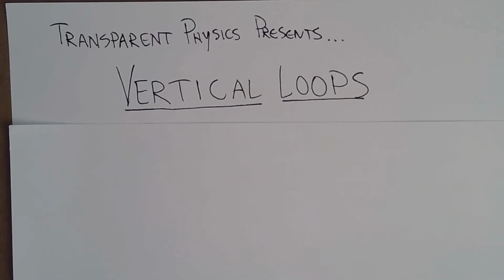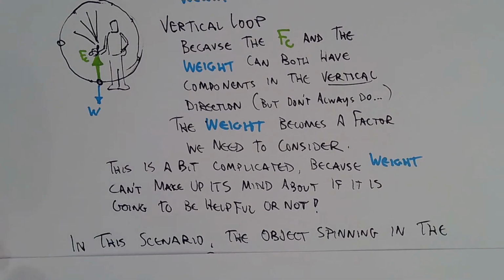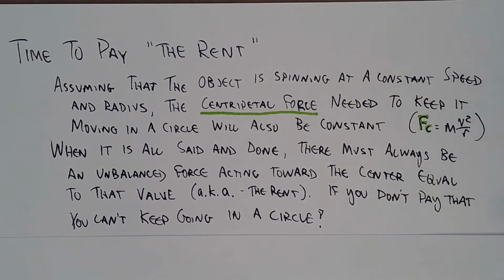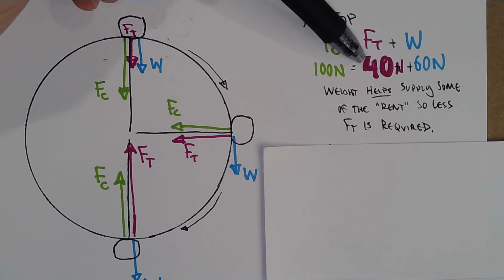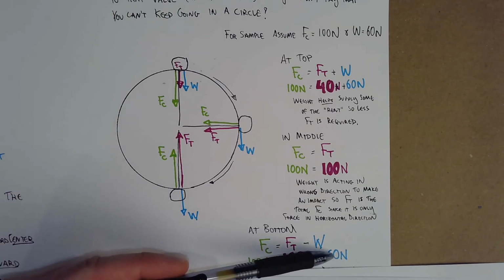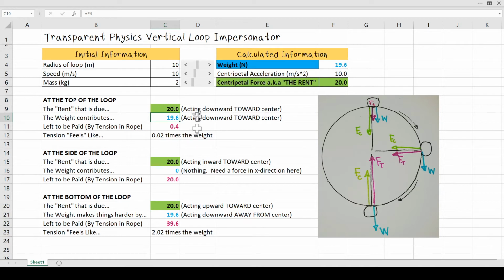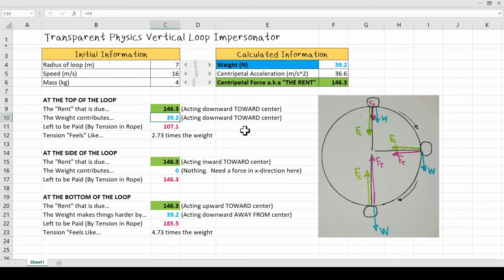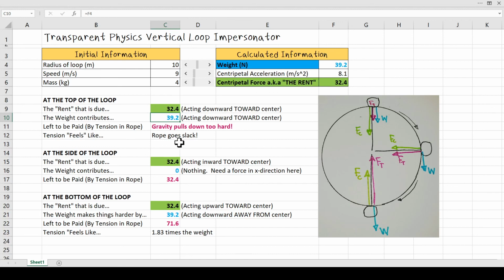Transparent Physics: Moving in Circles - Vertical loops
Whether you're spinning a bucket in a circle or riding upside-down on a roller-coaster, the physics of vertical loops can be confusing.  This lesson explains the concepts and math that will help make things clearer!